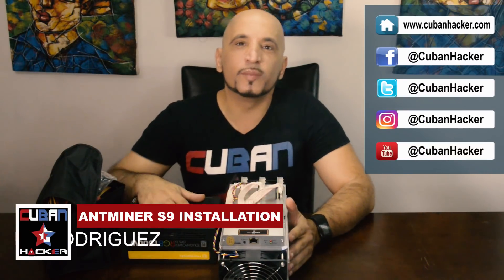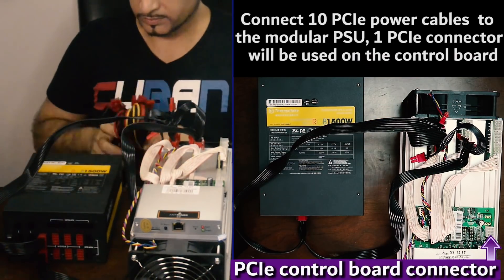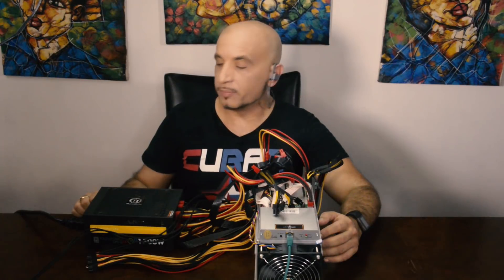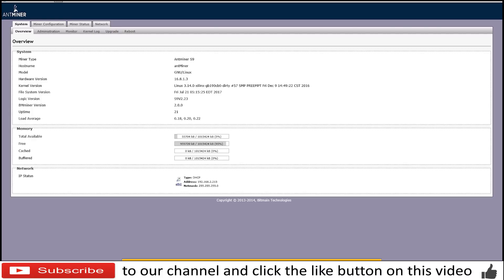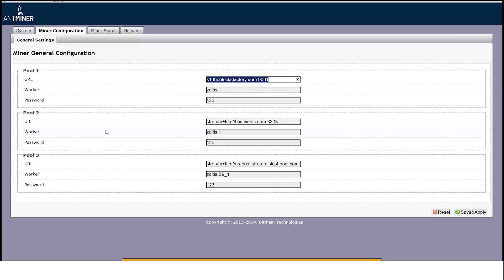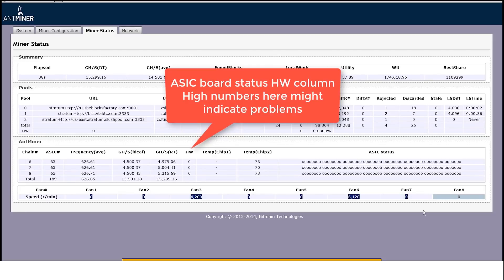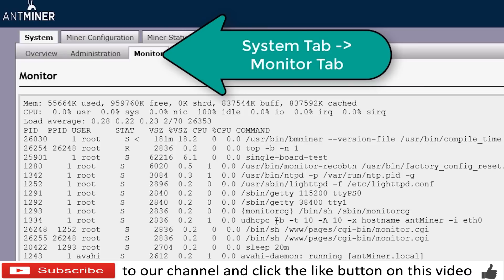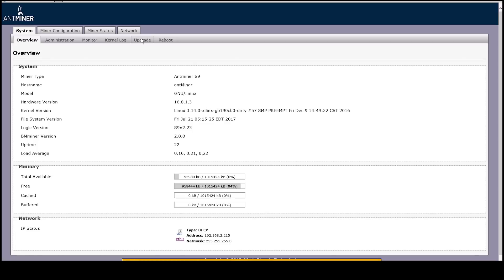Bitmain Antminer S9 antminer setup , install and powering up. Antminer S9 review .BTC & digibyte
How to setup Antminer S9 . Bitmain Antminer S9 review to demonstrate, the most profitable ASIC bitcoin miner. S9 bitmain or S9 antminer units are the best ASIC miner for bitcoin available nowadays.

S9 Antminer  is the most powerful SHA 256 ASIC bitcoin miner and other SHA 256 crypto currencies, with a mining power of 14 TH/s. Bitcoin has raised in price to more than 7000.00 USD as of 11/2/2017.

 This bitmain S9 antminer setup video covers power supply installation, you will need a 1500 watts or higher power supply to run this miner. You will need to modify the power supply with a metal clip in order to be able to power it on and off from the power supply on/off switch.

Power Supplies you can use for this ASIC miner:

Bitmain PSU

Thermaltake Toughpower 1500W

 You will need to make sure you have enough power on the circuit where you will be connecting the bitcoin miner since it can peak over 15 amps and most residential circuits are rated to 15 amps.

  This ASIC btc miner supports up to three mining pool addresses to be entered and will switch automatically to the next mining pool in order should the current mining pool became unreachable due to connectivity or mining pools problems. This enhances the mining operation since you will continue to mine in the event of a pool failure. ASIC mining has long surpassed GPU mining for a few years now.

This bitcoin ASIC miner can also be used to mine the following crypto currencies among others:

Bitcoin (BTC)
Bitcoin Cash (BCH)
DigiByte-SHA (DGB-SHA)
PeerCoin (PPC)
Mazacoin (MZC)
PeerCoin (PPC)
NameCoin (NMC)

This is the second video dedicated to the antminer S9, please watch our antminer S9 unboxing video and other asic miner from bitmain:

Watch my reviews, unboxing and installation of other  ASIC miners

Thermaltake Toughpower 1500W

Please help me translate this video into your language !